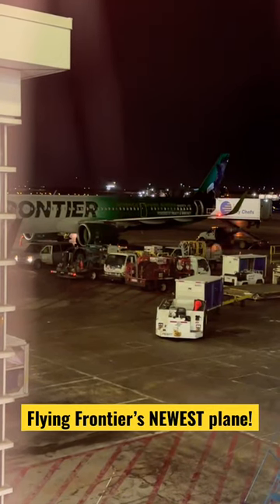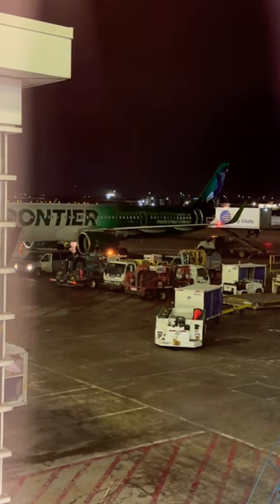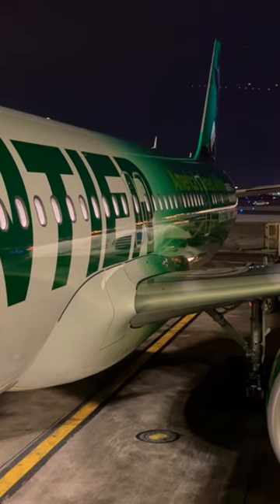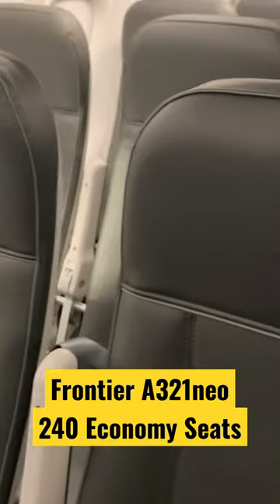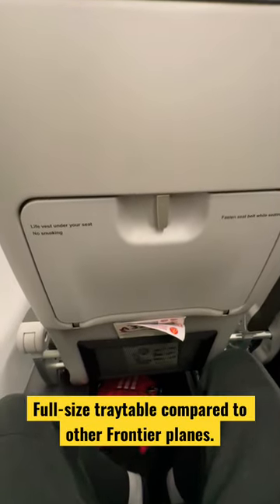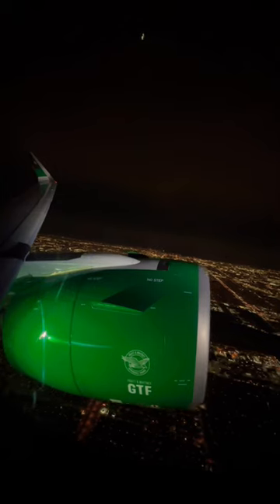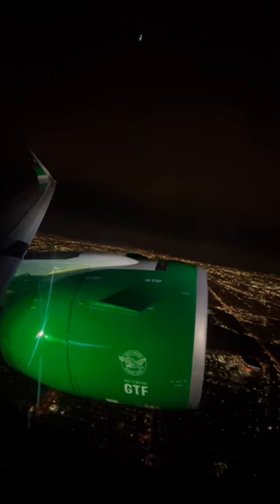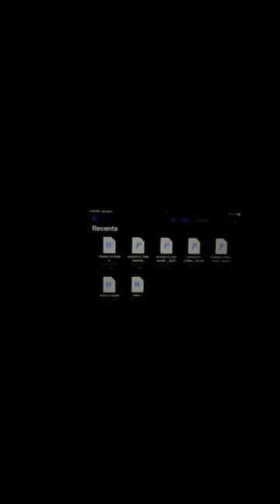Flying Frontier’s NEWEST Plane!